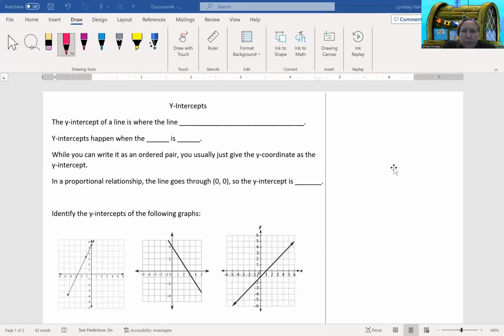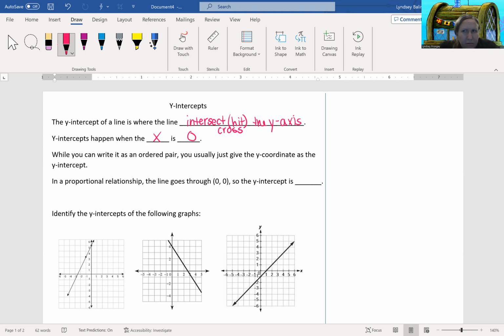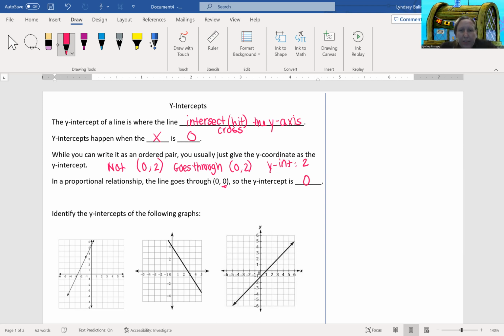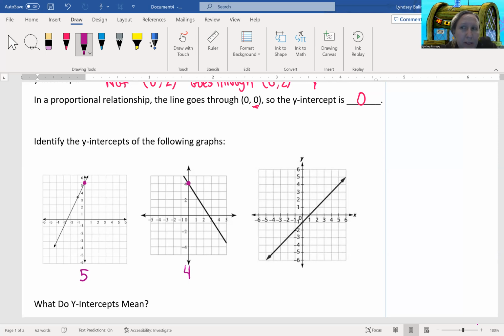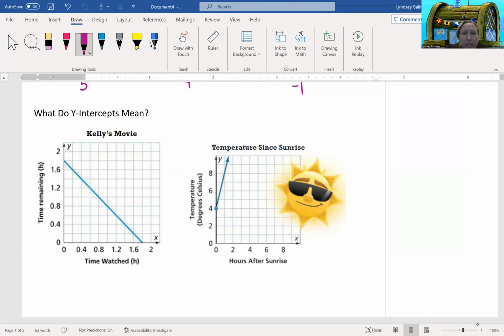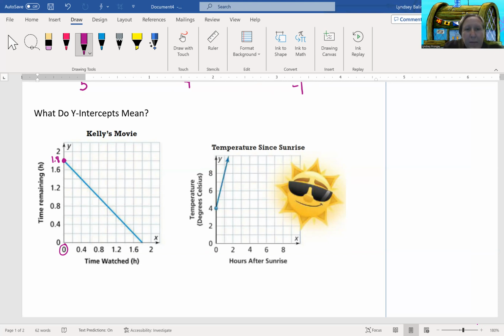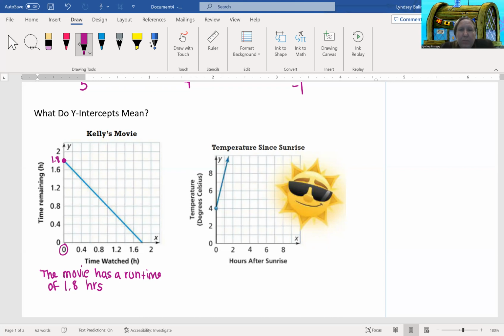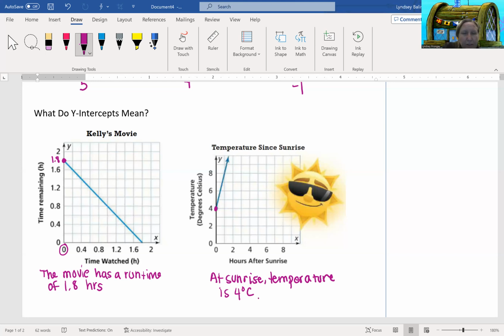Topic 2: Video #15 - Y-Intercepts